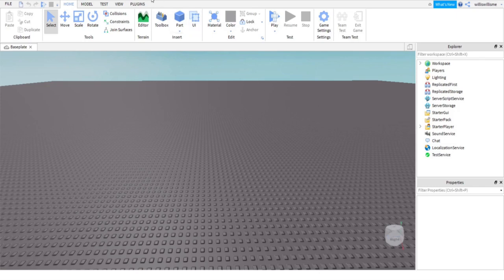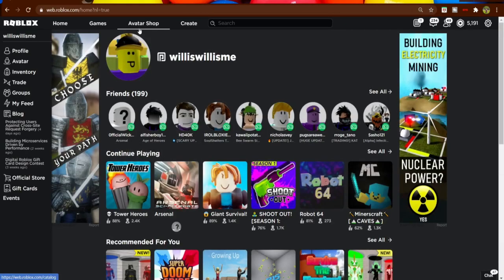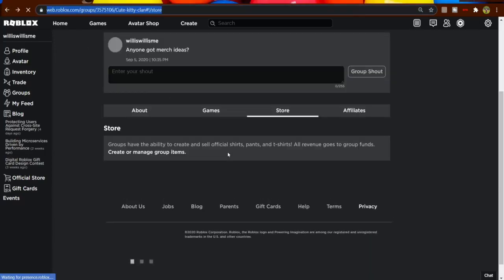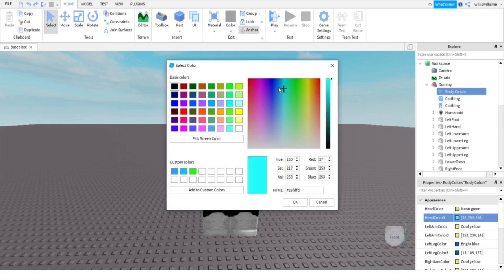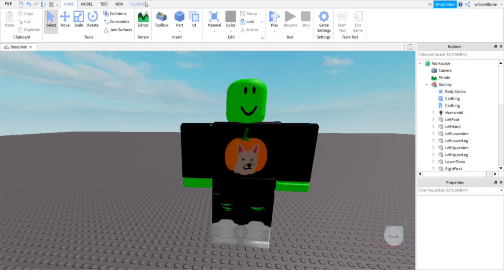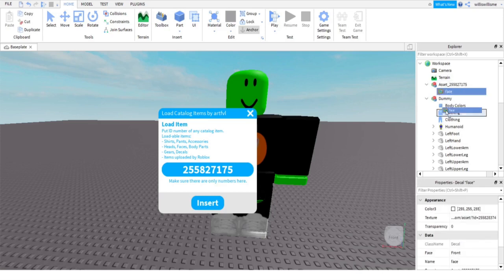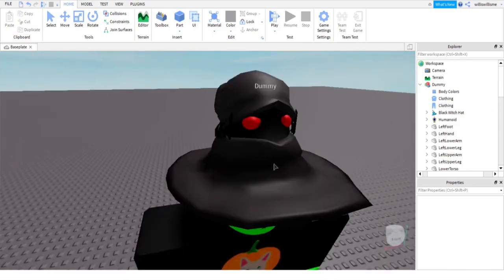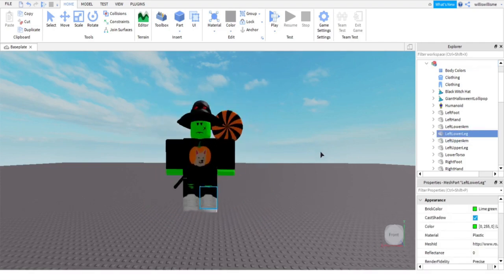ROBLOX Studio | How to customize an NPC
In this video I show how to customize an NPC (by changing how it looks)

Here is the plugin i used in this video (load catalogue items)

Title: ROBLOX Studio | How to customize an NPC